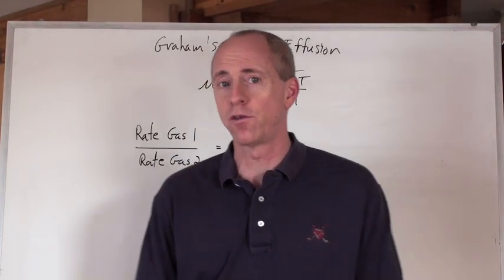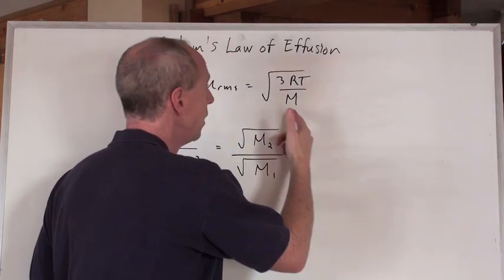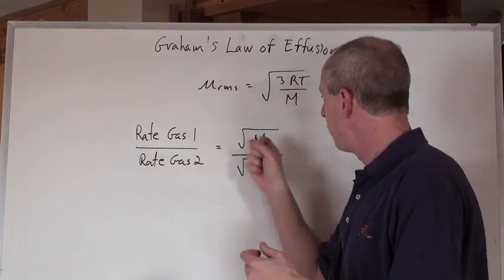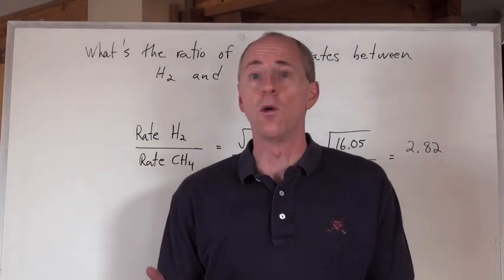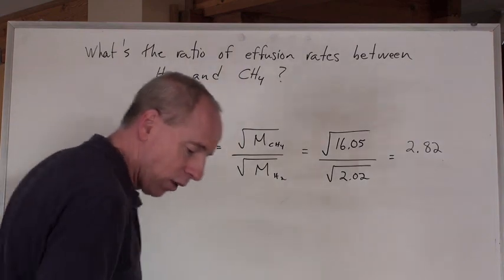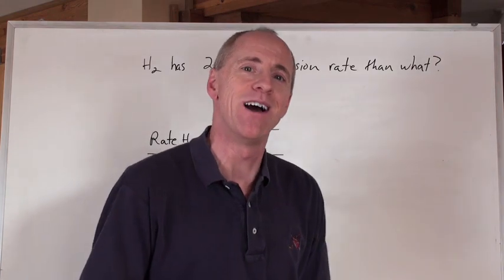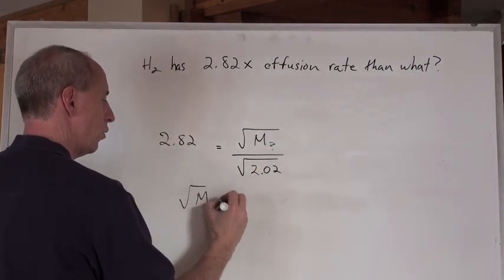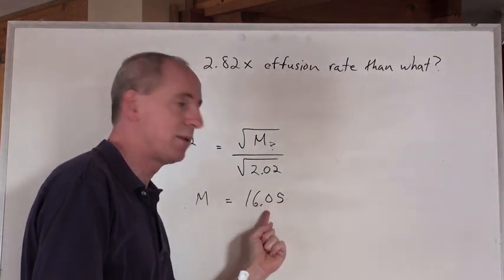Chemguy Chemistry: Gases 11: Effusion